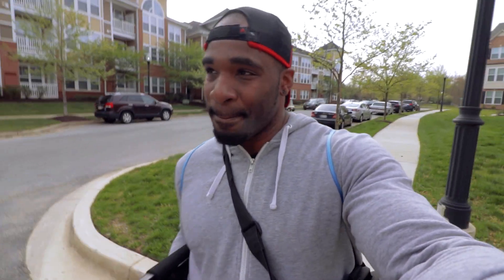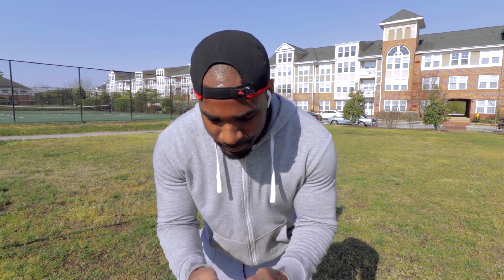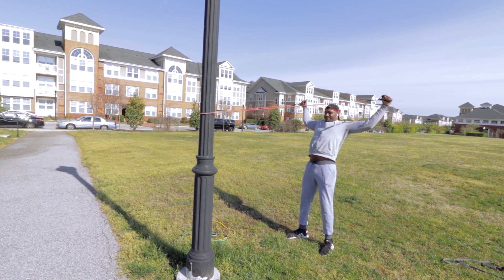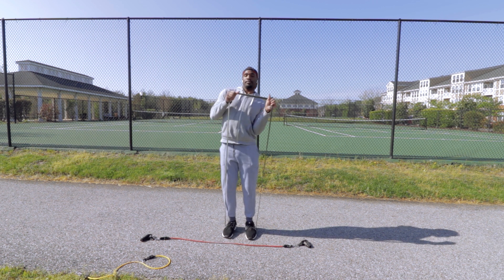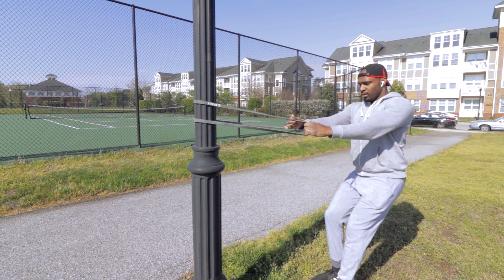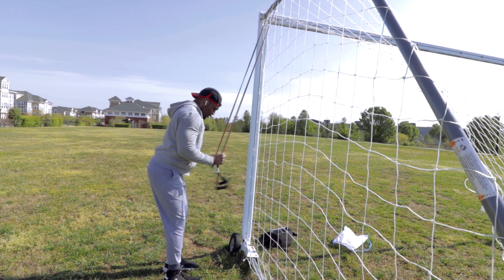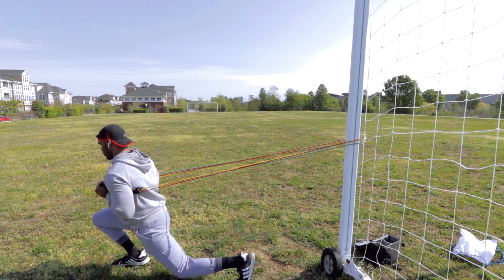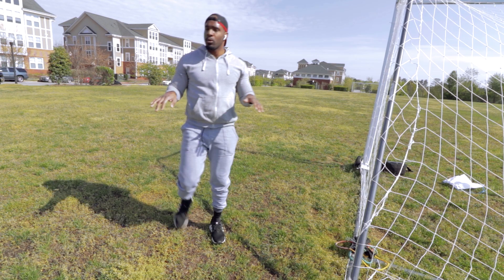How To Work Out Your Full Body With Only Resistance Bands Outdoors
to apply for online personal training

My apparel line is coming soon!
to sign up to be notified when Whizfit Apparel drops

In this video, I show how to work out your full body with only resistance bands while outdoors. With this workout, I am working on my chest, shoulders, triceps, biceps, back and legs. Resistance bands are more than capable of being the only pieces of equipment you need for full body workouts for muscle building and maintenance. If you haven't already done so, I recommend adding resistance band training to your workout routine

Resistance bands used in video

My new main camera
Best all around lens
Best wireless mic
Tripod I use
Variable ND Filter
My B Camera
Vlogging lense
Vlogging microphone
In home microphone
In home video lens
Gym video lens
Home video lighting
On the go video light